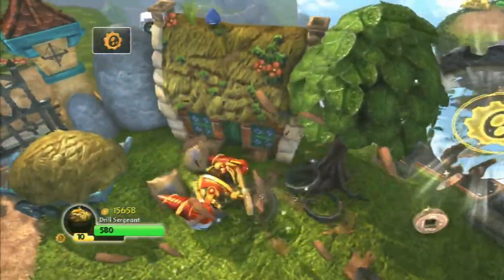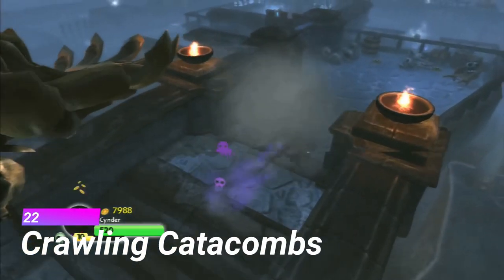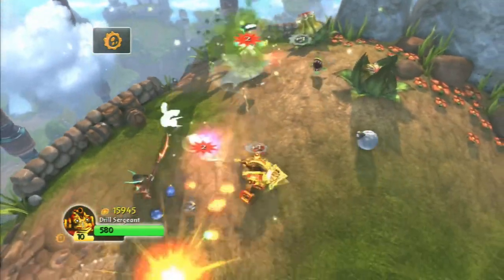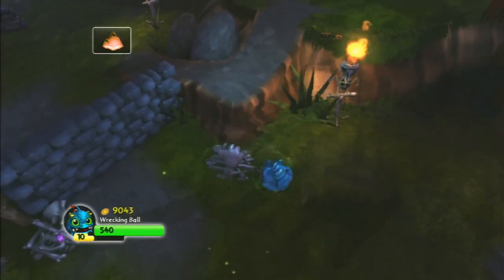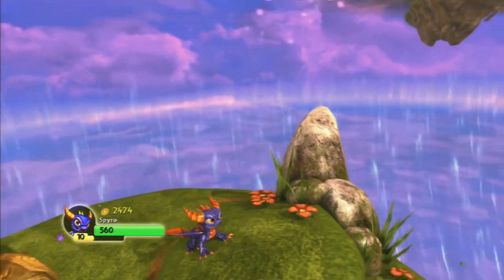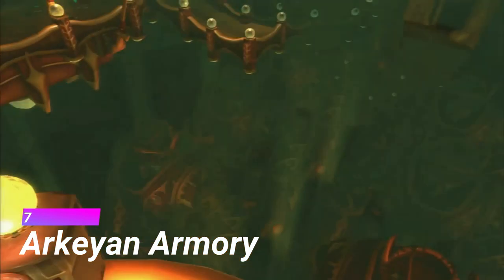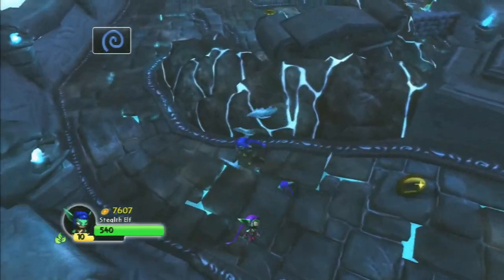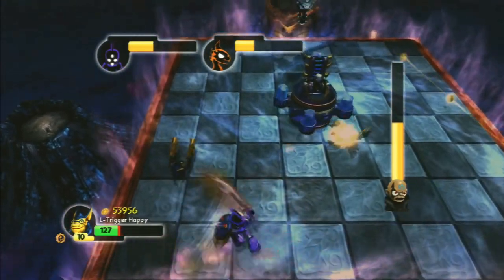Ranking Every Level in Spyro's Adventure From Worst to Best